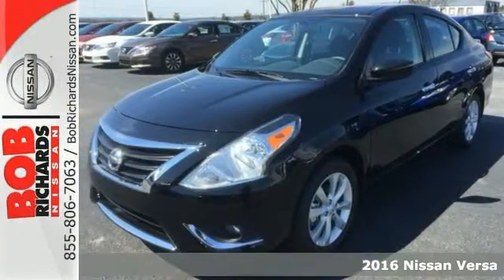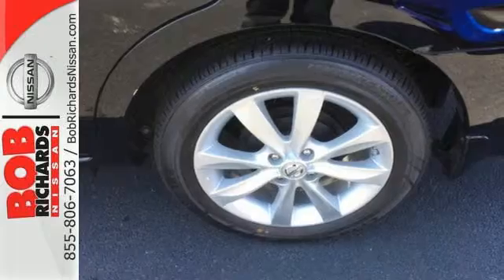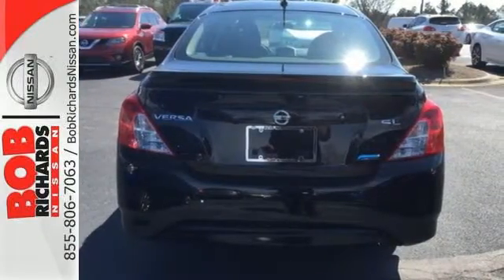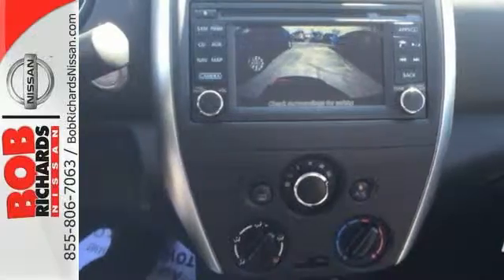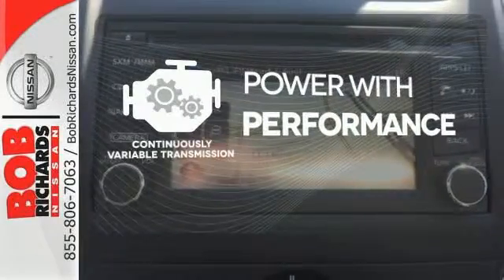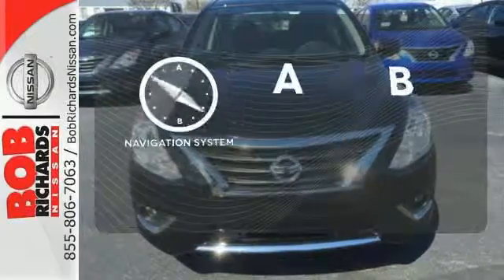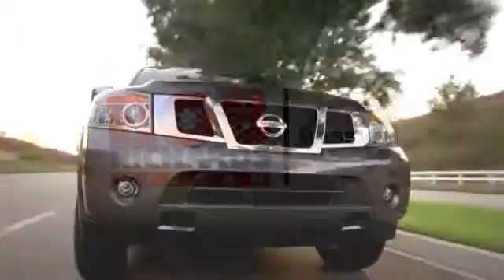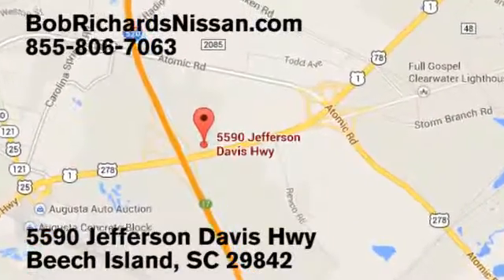New 2016 Nissan Versa Augusta Aiken, SC #844531 - SOLD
Year: 2016
Make: Nissan
Model: Versa
Trim: SL
Transmission: Automatic
Color: Super Black
Interior: G/CHARCOAL
Stock #: 844531
VIN: 3N1CN7AP4GL844531
Contact Bob Richards Nissan today for information on dozens of vehicles like this 2016 Nissan Versa SL. This Nissan includes: SUPER BLACK [L92] CARPETED FLOOR Floor Mats [B92] SPLASH GUARDS (PIO) [C03] 50 STATE EMISSIONS CHARCOAL, UPGRADED CLOTH SEAT TRIM Cloth Seats *Note - For third party subscriptions or services, please contact the dealer for more information.* At Bob Richards Nissan, we strive to provide you with the best quality vehicles for the lowest possible price, and this Nissan Versa SL is no exception. The look is unmistakably Nissan, the smooth contours and cutting-edge technology of this Nissan Versa SL will definitely turn heads. Based on the superb condition of this vehicle, along with the options and color, this Nissan Versa SL is sure to sell fast.

Address:
5590 Jefferson Davis Hwy